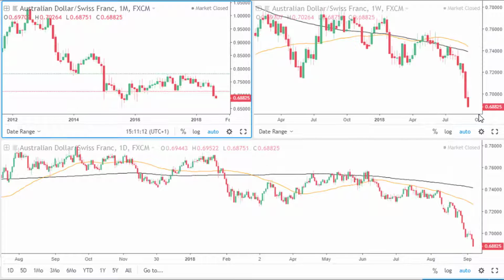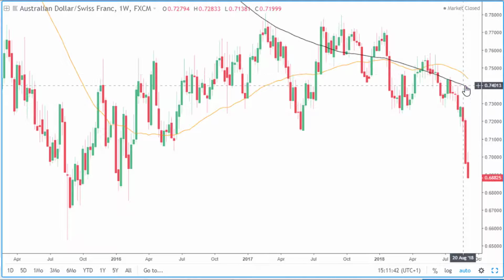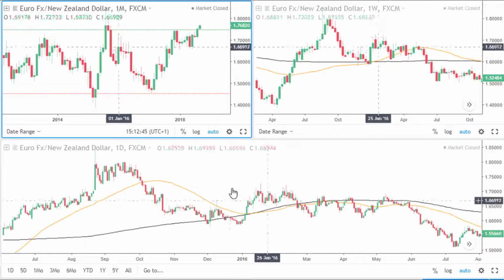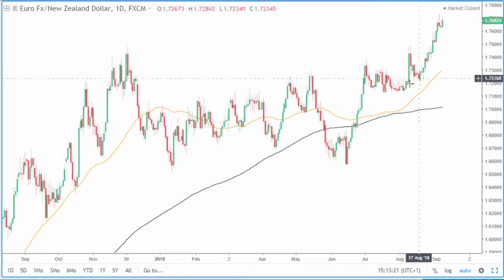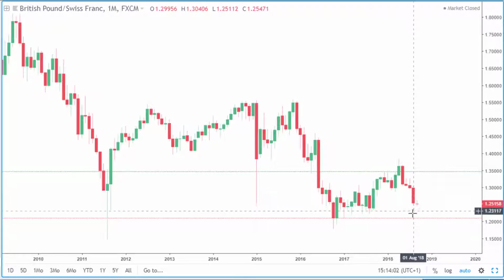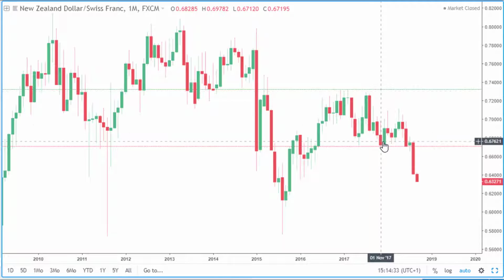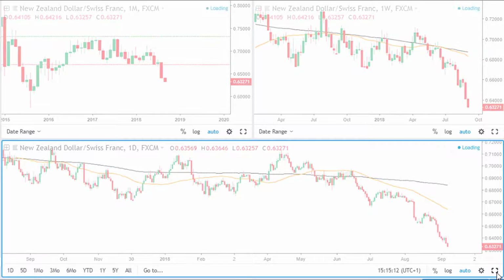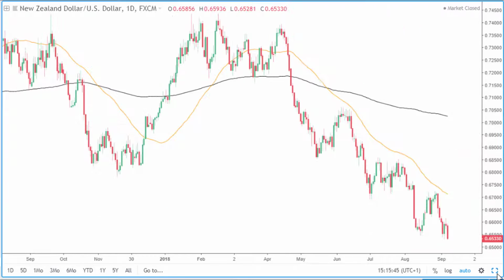Weekend Forex Analysis - 9th September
Weekend FOREX analysis
9th September 2018